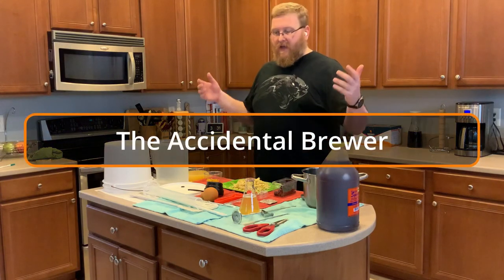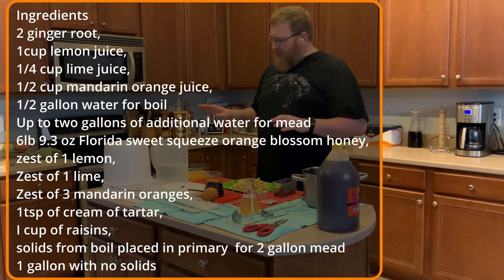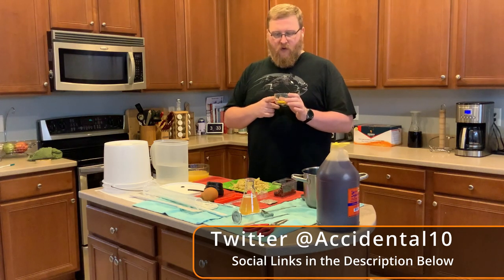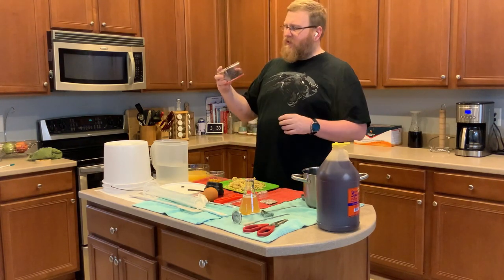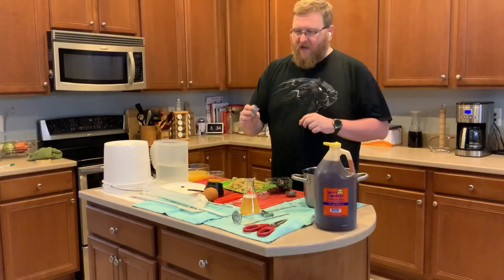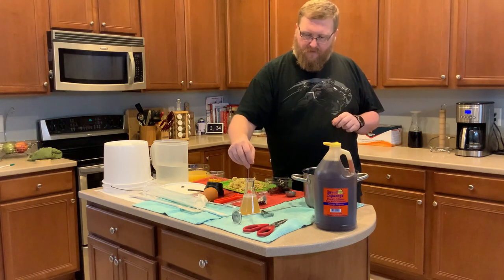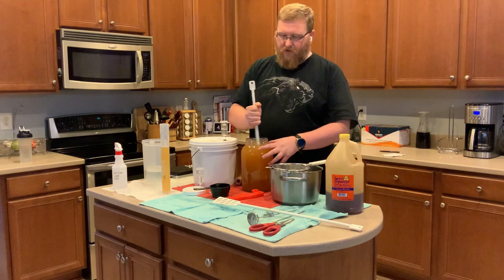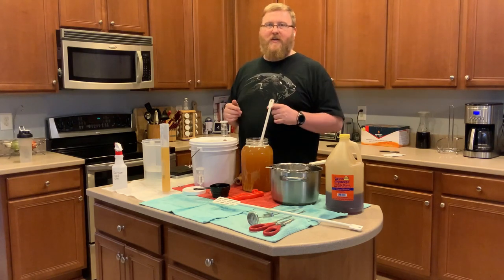Ginger Mead V2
Accidental Brewer S01E17 Ginger Mead V2

Making a ginger mead I've made before, but I accidentally make to much.

Ginger Mead V2 recipe
Yields ~3 gallons of mead total
Ingredients
2 ginger root,
1cup lemon juice,
1/4 cup lime juice,
1/2 cup mandarin orange juice,
1/2 gallon water for boil
Up to two gallons of water for mead
6lb 9.3 oz Florida sweet squeeze orange blossom honey,
Zest of 3 mandarin oranges,
1tsp of cream of tartar,
I cup of raisins,
solids from boil placed in primary  for 2 gallon mead
1 gallon with no solids